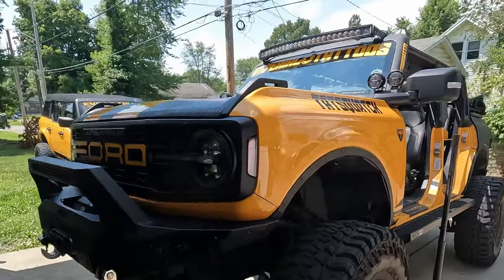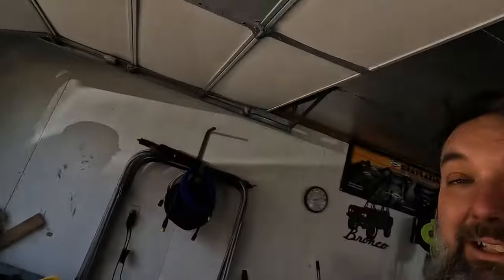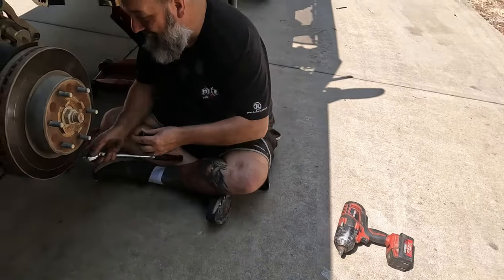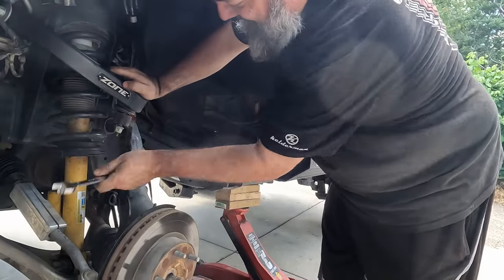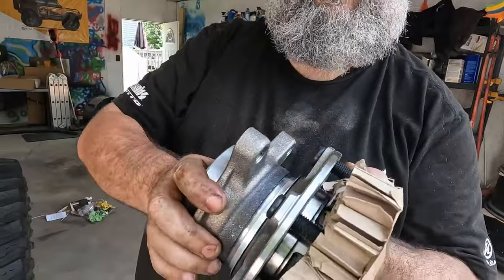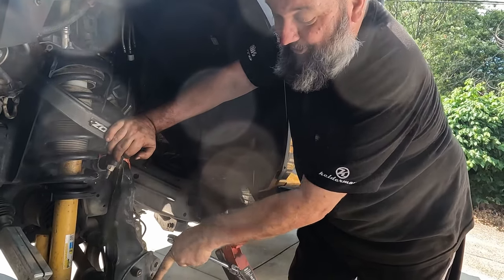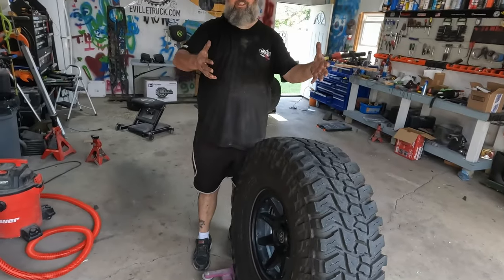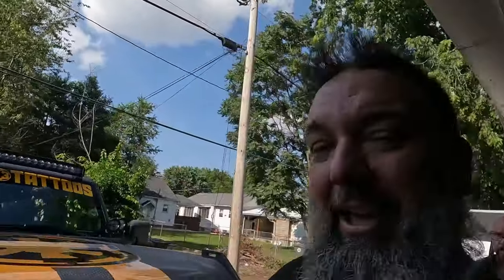How to replace front wheel bearing on a Ford Bronco 2021 +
Best onroad and offroad lighting available at Diode Dynamics